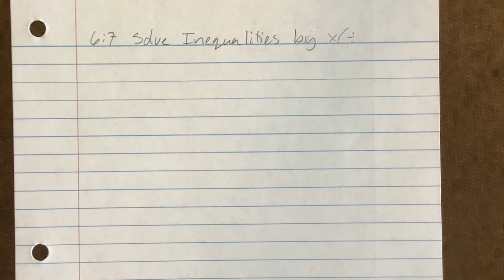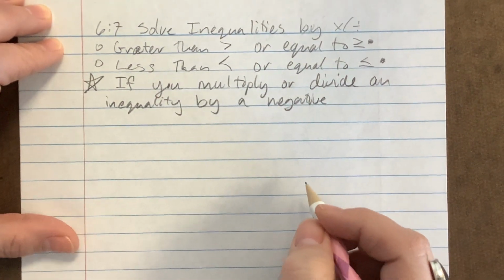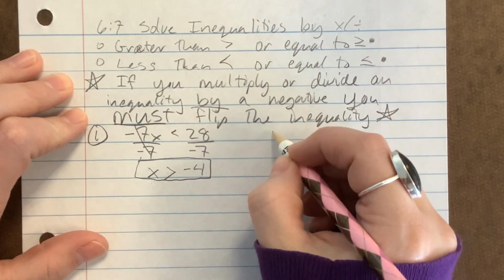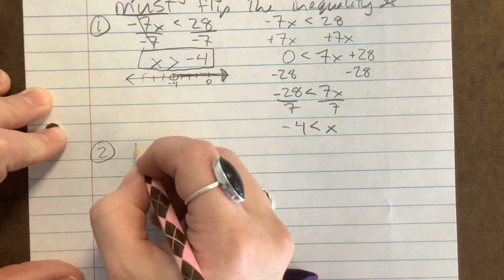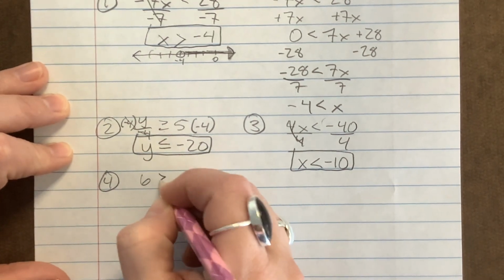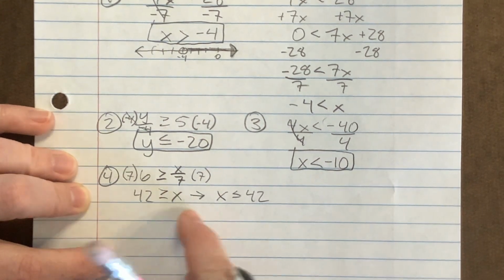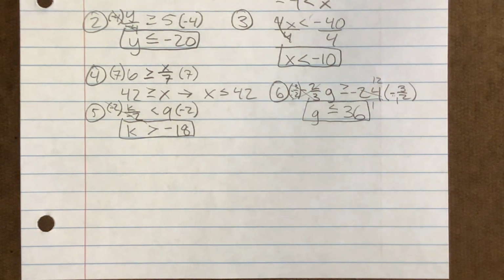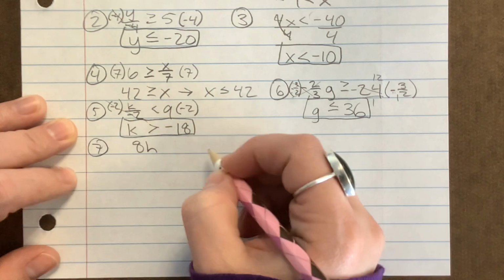6:7 Solve Inequalities by Multiplication and Division